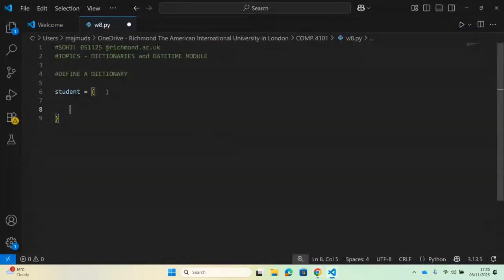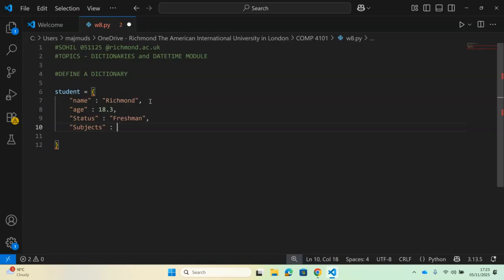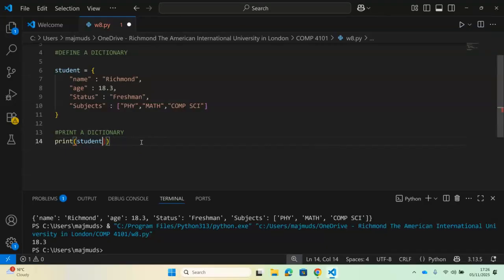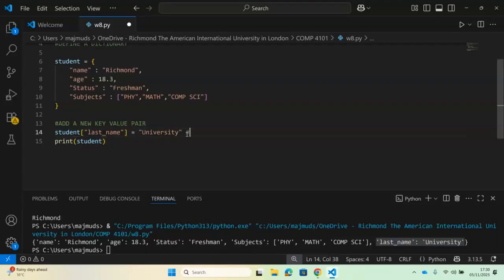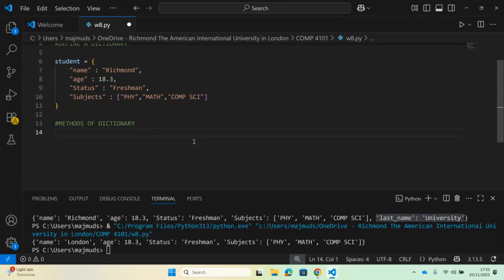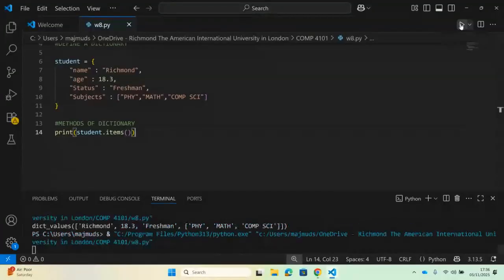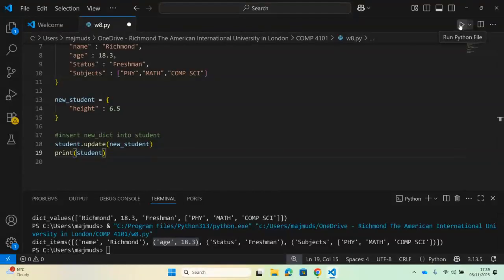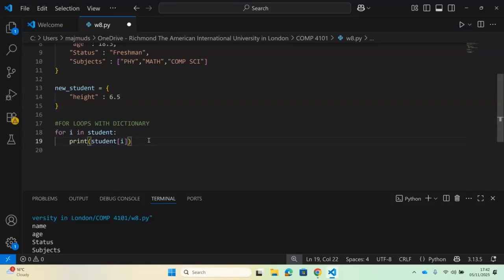Python: Introduction to Dictionaries | Keys | Values | Update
In this video you will see introduction to Dictionaries